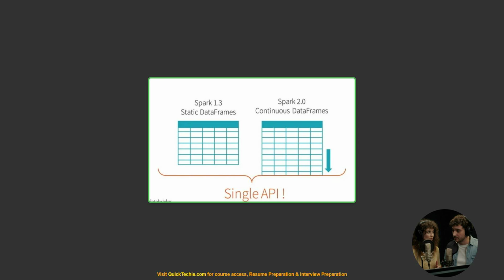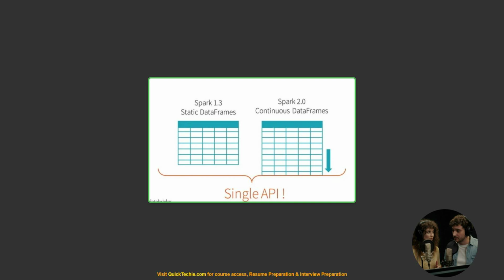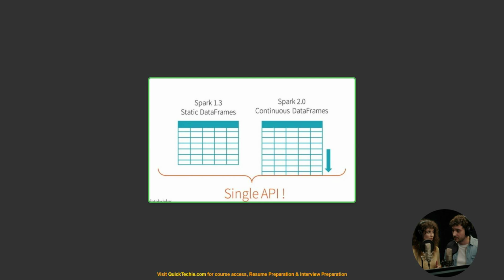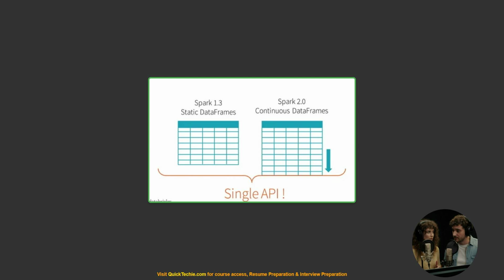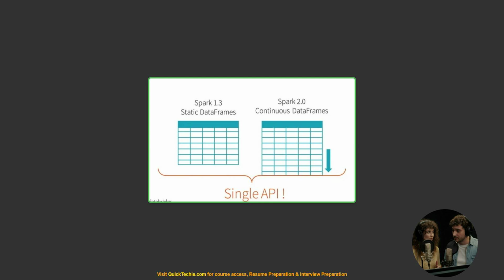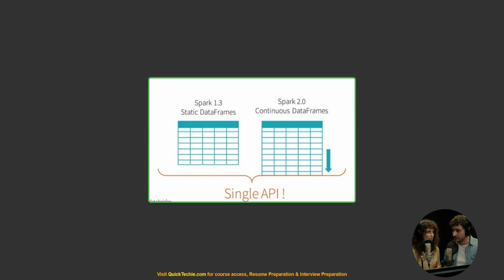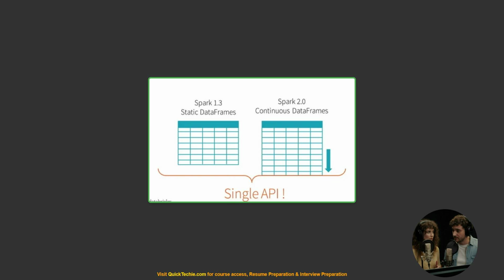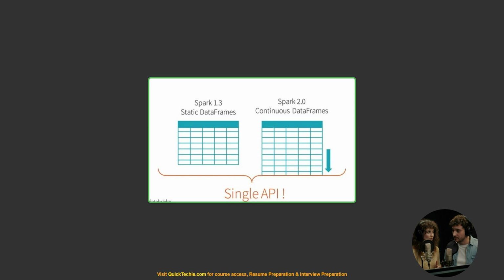Module-3: Cloudera Data Engineer Certification CDP-3002 Full Course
Are you preparing for the Cloudera Data Engineer Certification (DE-3002)? This video dives deep into "Spark Fundamentals on Spark over Kubernetes"—an essential topic for the certification exam. Learn how Spark integrates seamlessly with Kubernetes to deliver powerful, scalable, and flexible data processing solutions.

In this video, we’ll cover:

Introduction to Spark on Kubernetes: Understand the basics of Spark’s deployment model on Kubernetes and its advantages.
Key Concepts: Learn about Spark driver and executor pods, resource allocation, and the Kubernetes scheduler.
Real-World Scenarios: Discover how Spark over Kubernetes solves modern data engineering challenges with efficiency and ease.
Why It Matters: Explore why Spark on Kubernetes is a game-changer for managing big data workloads in dynamic, containerized environments.
🎯 Why Choose QuickTechie.com for Certification Prep?

Comprehensive Trainings: Industry-leading courses designed to simplify complex concepts and get you exam-ready.
Practice Papers: Exclusive, high-quality certification practice tests to sharpen your skills and boost your confidence.
Proven Success: Trusted by thousands of professionals for Cloudera and other top certifications.
Don’t miss out on the best preparation materials and expert guidance. Whether you’re a beginner or an experienced data engineer, QuickTechie.com has got you covered!

📈 Take the first step towards your Cloudera Data Engineer Certification success.